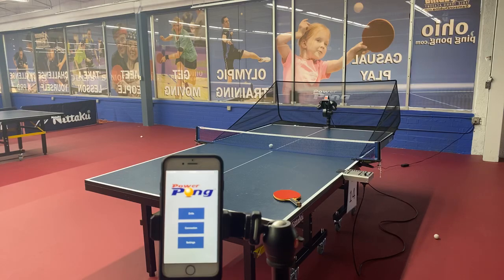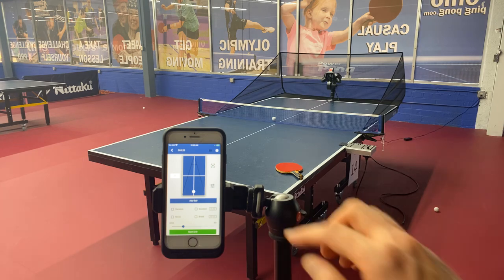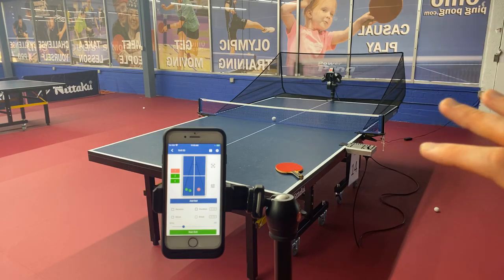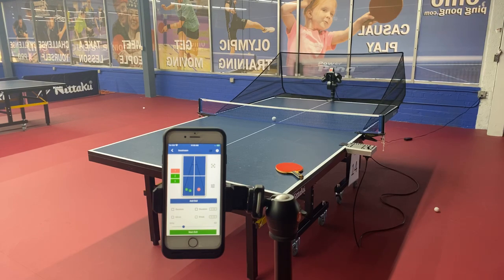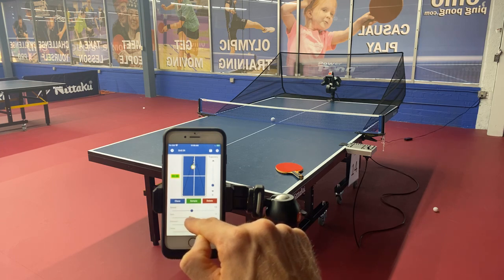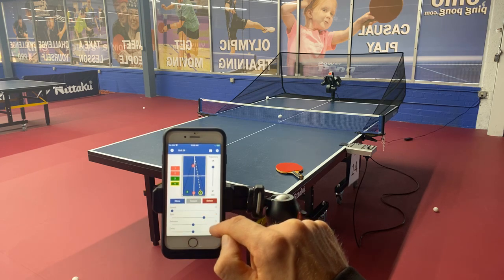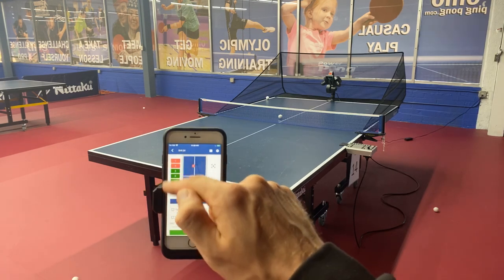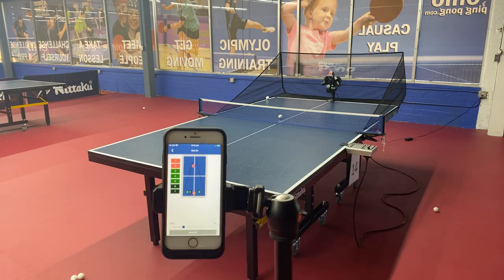How to create robot drills...